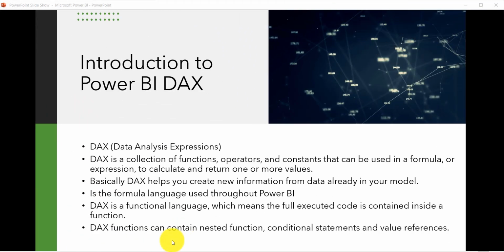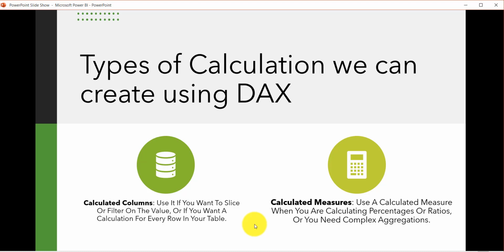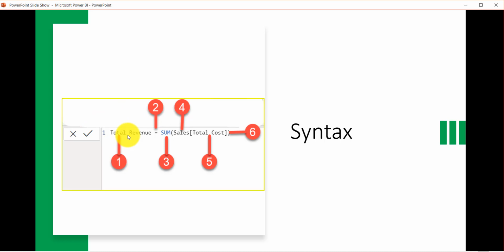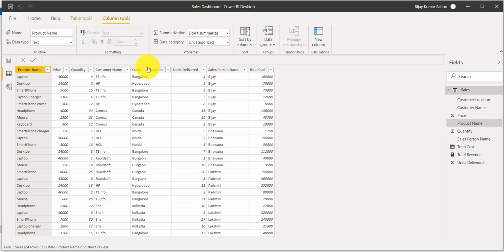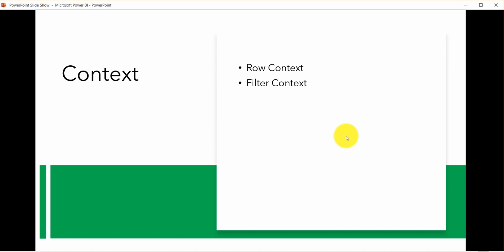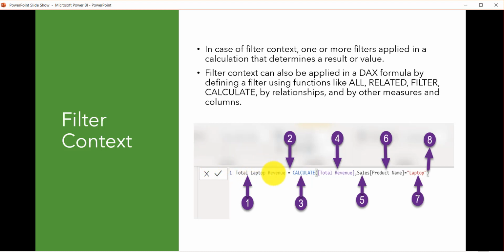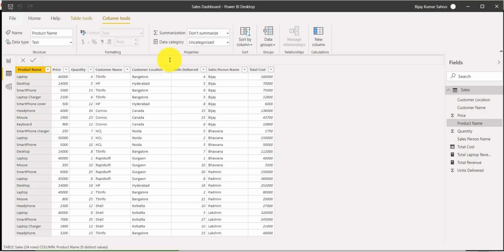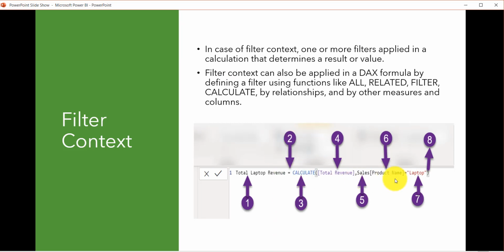Introduction to DAX in Power BI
In this video, I'll give you an introduction to DAX in Power BI. It's a starting point for beginners who want to write their first formulas.

In this video:
✅ What DAX is in Power BI
✅ Where you write DAX formulas